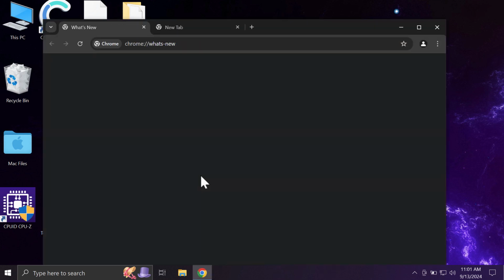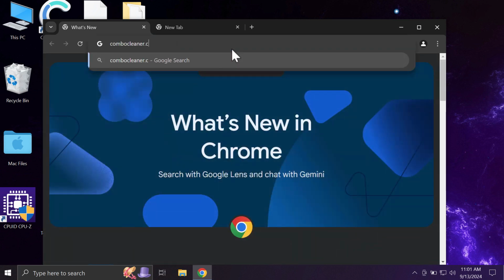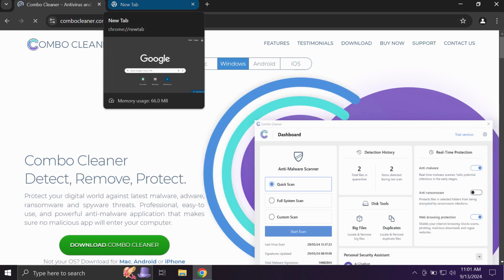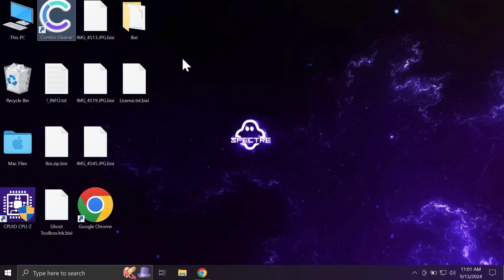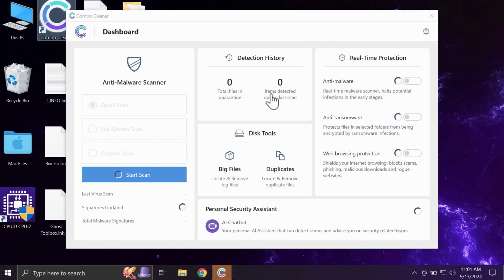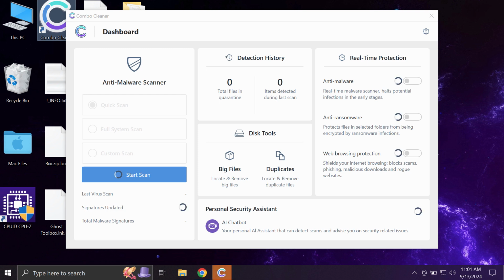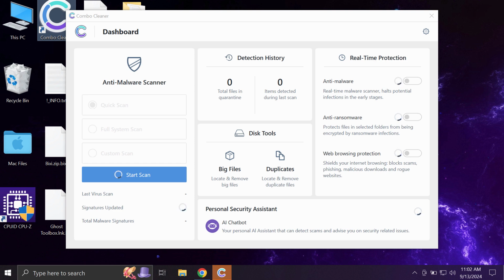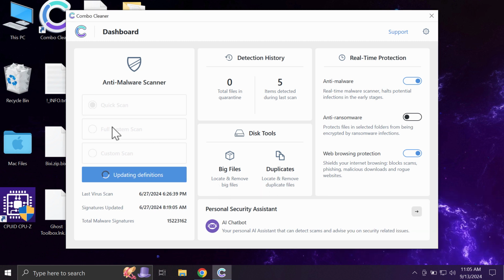Bixi ransomware removal solution [.Bixi file virus].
Bixi is a ransomware. It is also referred to as the .Bixi file virus. It encrypts files and appends the .Bixi extension to the filenames. Hence, it's not possible to use the files anymore. Then the ransomware tells the victims that they need to pay a special ransom for file restoration. Yet, paying the ransom is not a good idea. Don't pay it and don't waste the funds. Remove this file virus with Combo Cleaner Antivirus via the official and thus get your data always protected with its help.

More information about this threat can be found in this detailed guide

Also, below please find the quotation from the ransom note:
QUOTE
ATTENTION! YOUR FILES WERE ENCRYPTED!
Don’t worry, your files are safe, provided that you are willing to pay the ransom.
- Don't rename encrypted files.
- Don't change encrypted files.
- Don't use third party software.
It will damage your files, you will lost any chance to recover it.
The only way to decrypt your files safely is to buy the special decryption software from us.
We can decrypt a couple of files as guarantee. The size of each file must be not more than 2Mb.
No database files for test.
Send pictures, text, doc files.

Send us this ID or this !_INFO.txt in first email
UNQUOTE